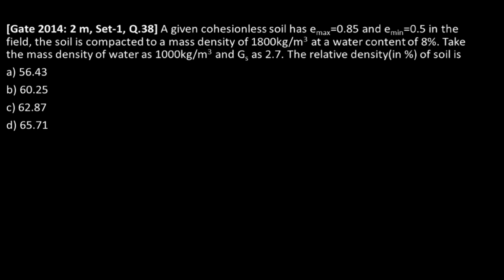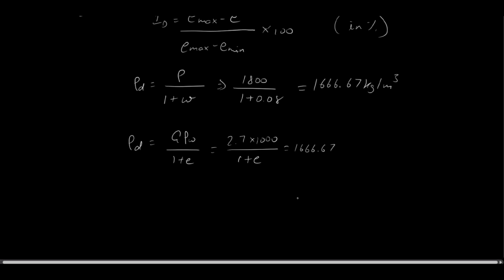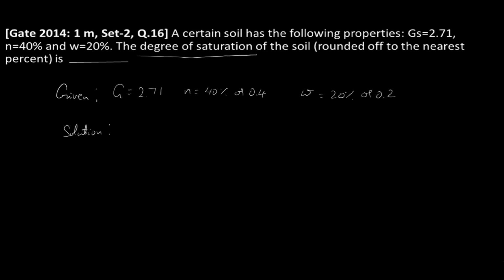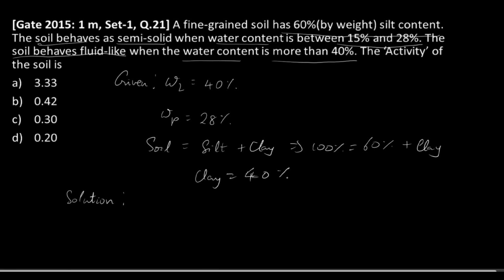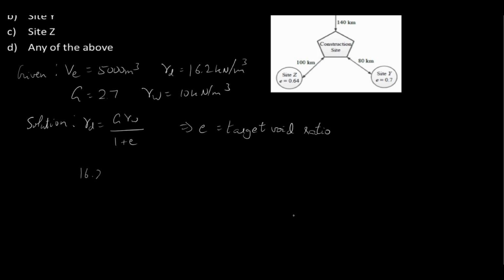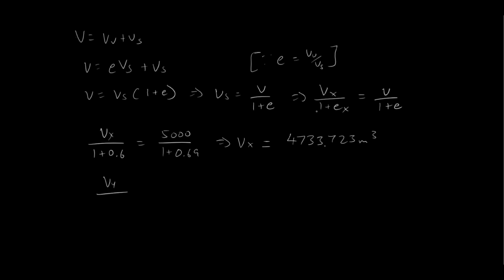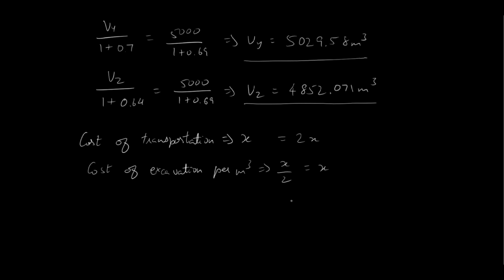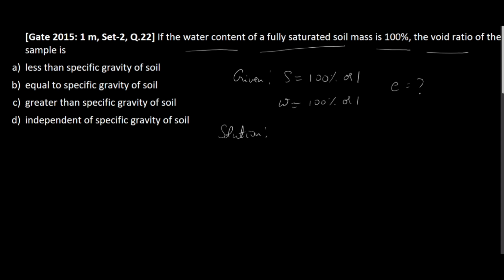Geotech PYQ - Properties of Soils - 1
Gate Geotech PYQ Series "Properties of soils" from 2014 to 2023.